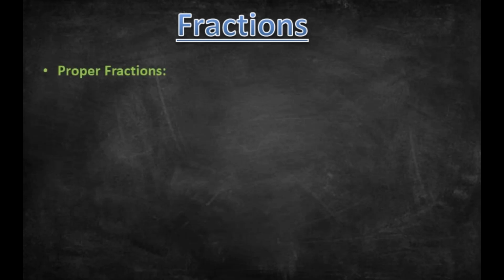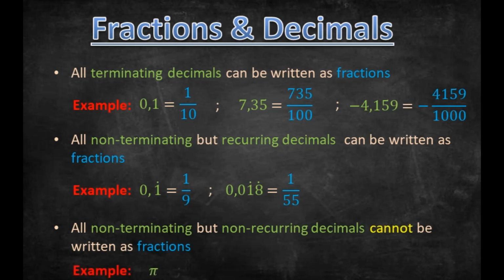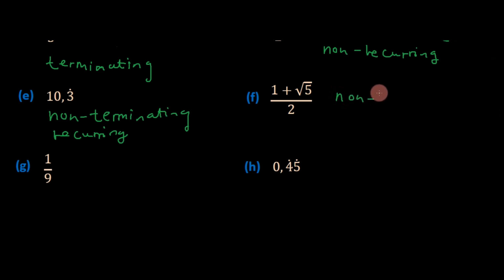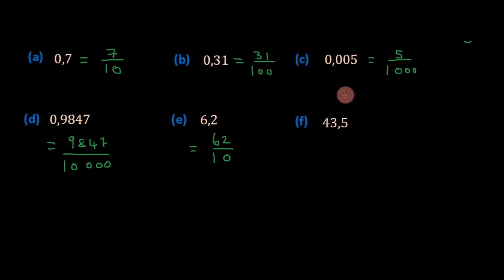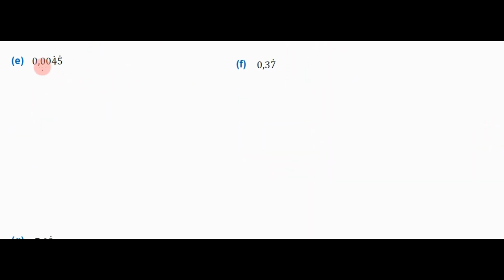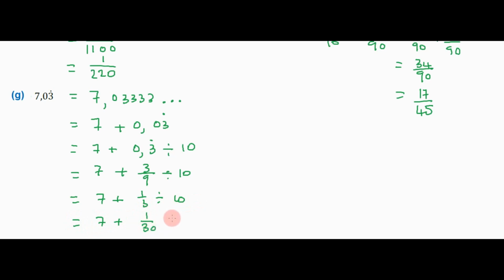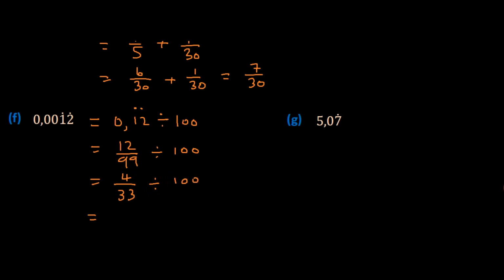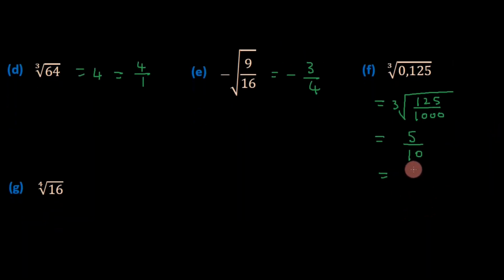Gr 9 Algebra Lesson 2: Sets & Number Systems PART 2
Theory, worked Examples & Solved practice Questions